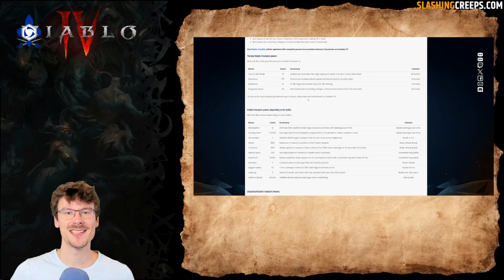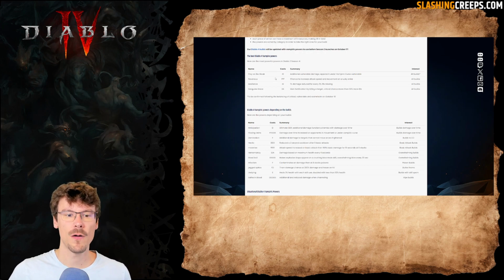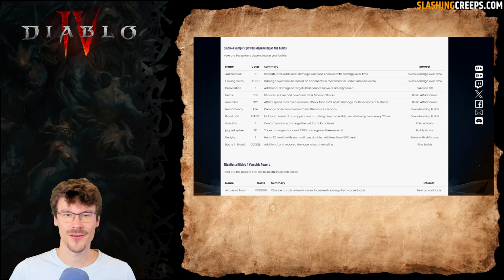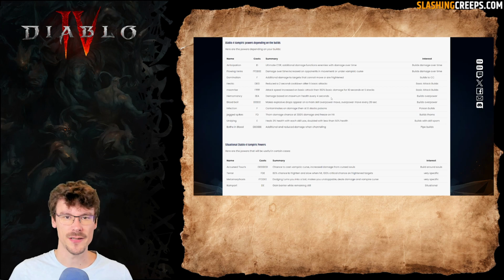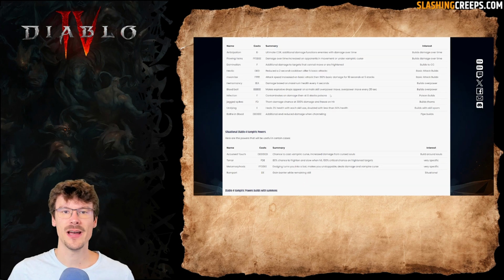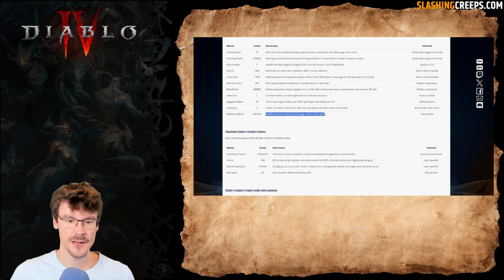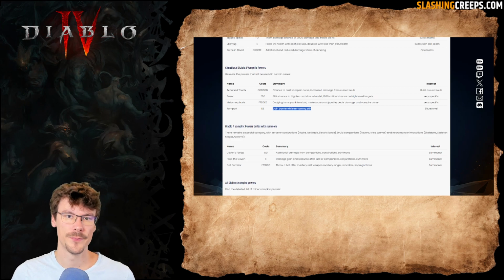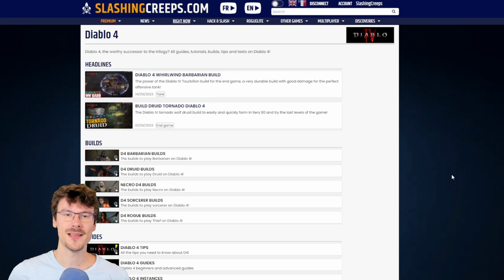Diablo 4 Best Vampiric Powers Season 2, the guide for your classes and builds!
The best vampire powers in Diablo IV for Season 2 for the rogue, necromancer, barbarian, sorceress and druid classes!

Best vampire powers Diablo 4 guide 00:00
Vampiric powers always useful 00:26
Vampiric powers depending on your build and class Diablo 4 01:20
Situational vampire powers 03:19
Vampiric Powers Hydra Witch, Summon Necromancer, or Companion Druid Diablo 4 03:49
Don't forget to subscribe, thanks! 04:18

With this guide, you will have access to the best Diablo 4 vampire powers for all classes and builds! You can easily choose your powers in order to farm season 2!